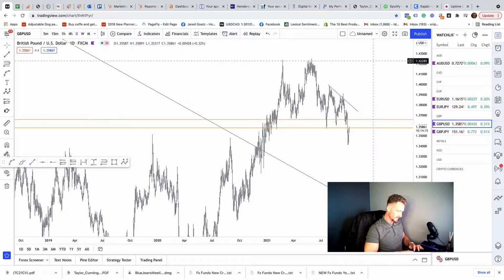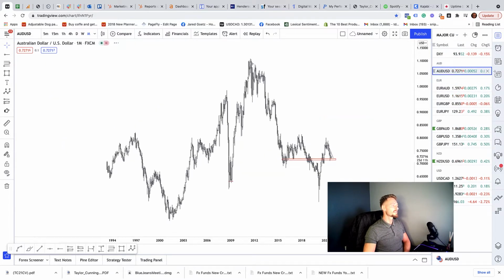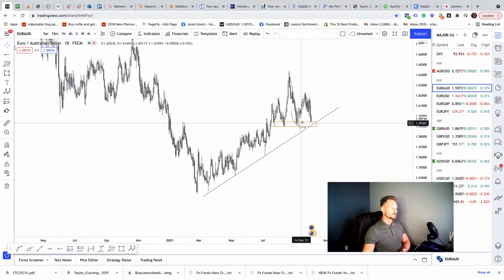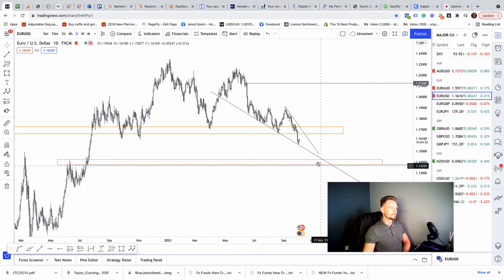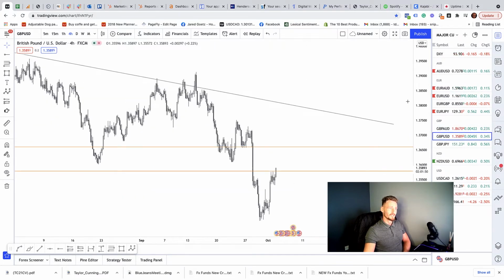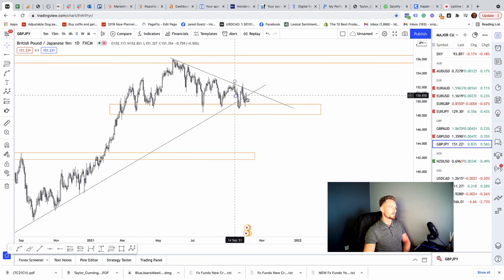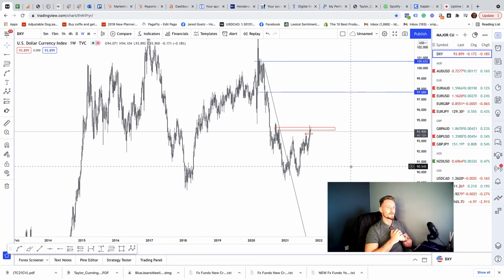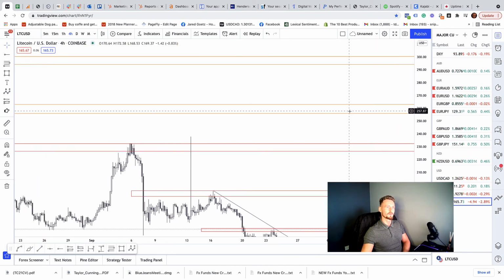Forex Weekly Watchlist (Monday 4Th October)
𝗢𝗻𝗹𝗶𝗻𝗲 𝗘𝗱𝘂𝗰𝗮𝘁𝗶𝗼𝗻